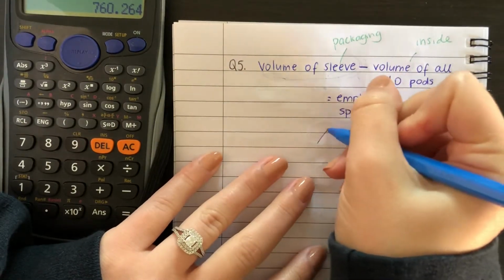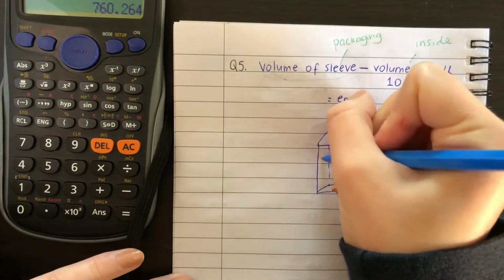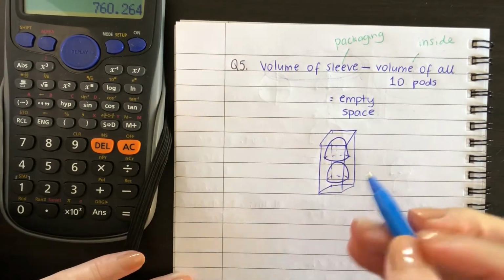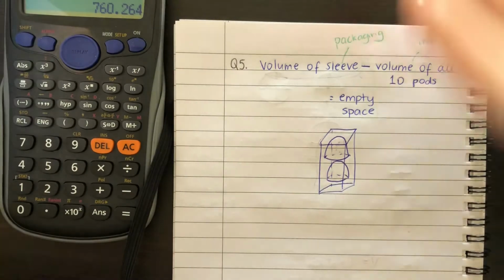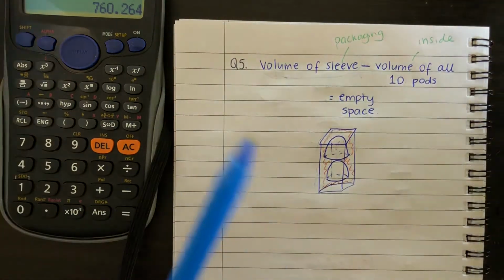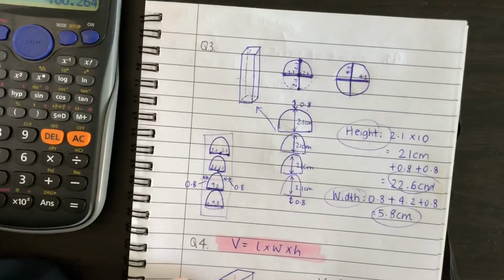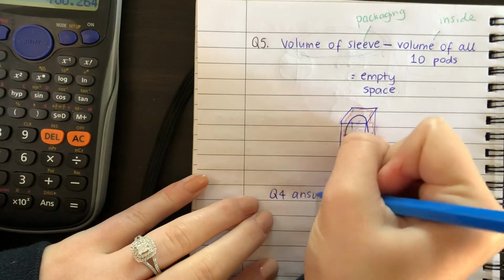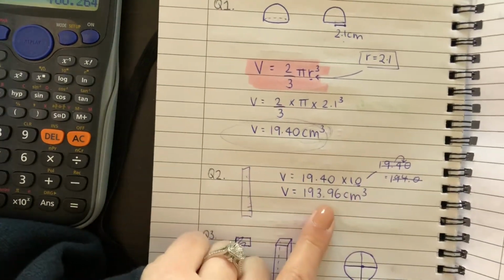Practice CAT- Q5 & 6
This is part 3 of the answers to the practice CAT. You will find the answers to questions 5 and 6.

Miss M.